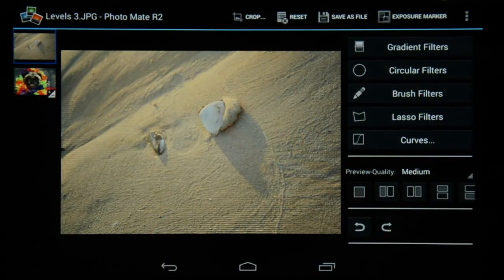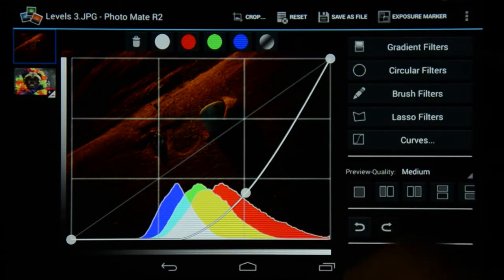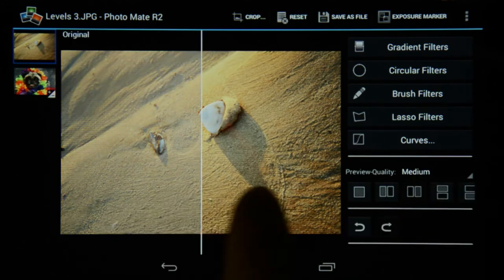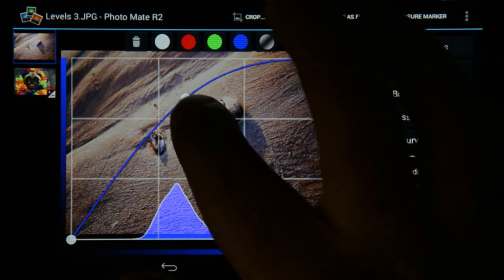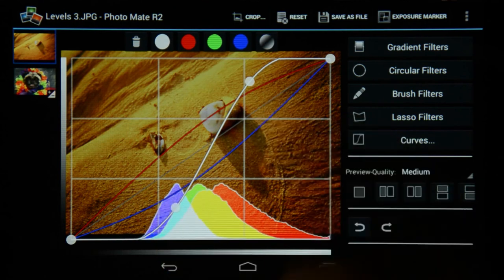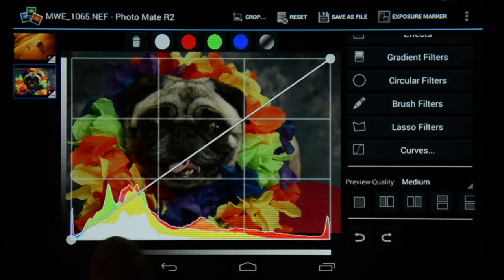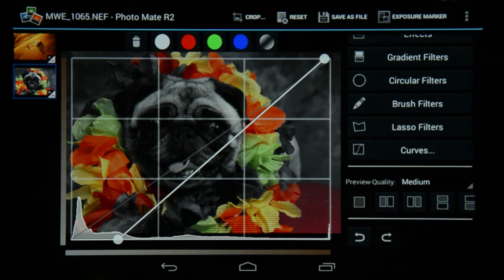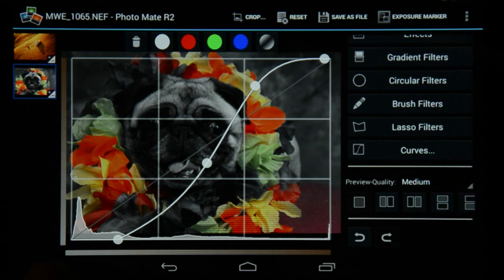How to use Curves - Photo Mate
Marius explains how to use curves to improve your images and also how you can use the Saturation Curves for creative effects